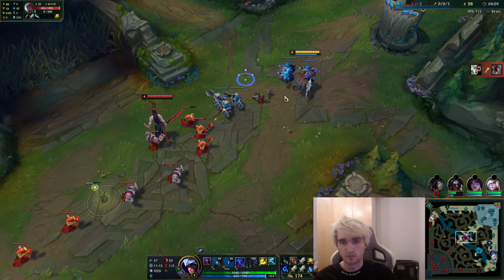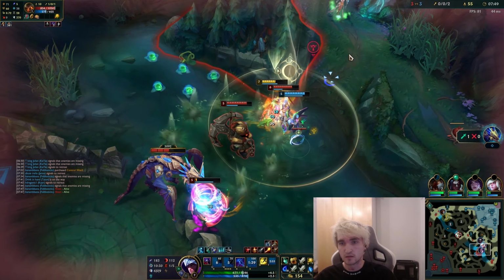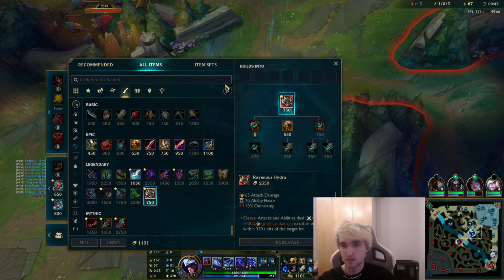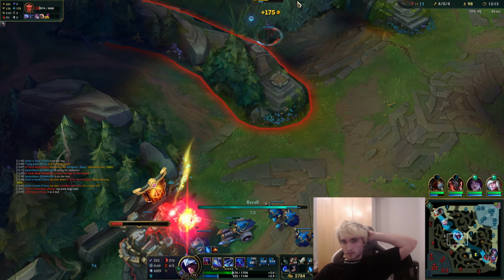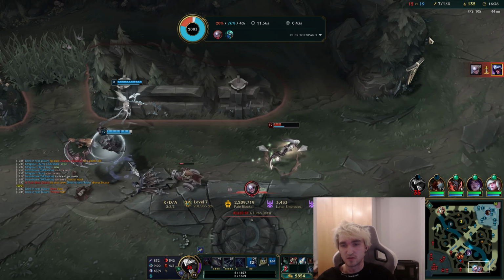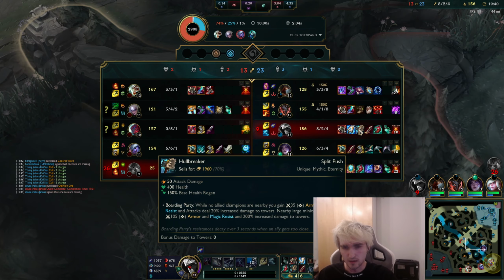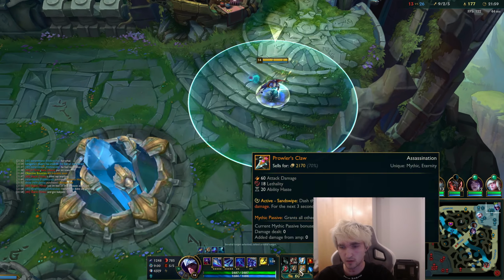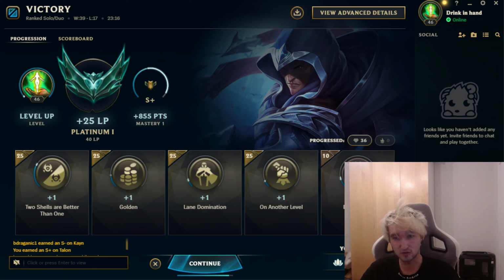Chinese Talon build - Unranked to challenger